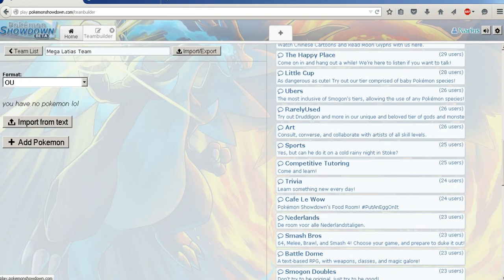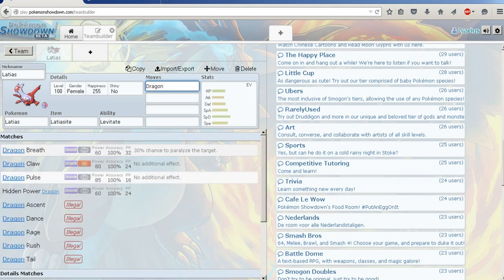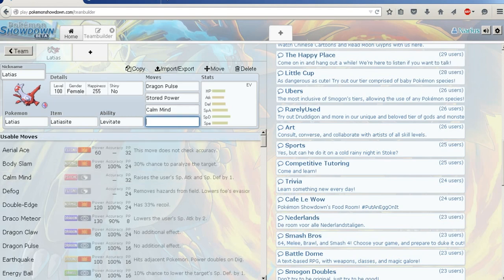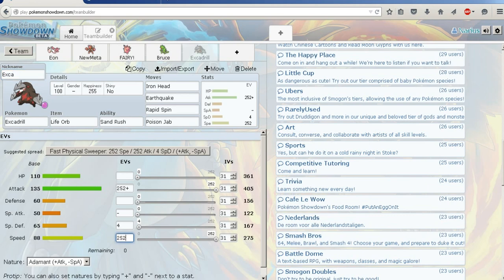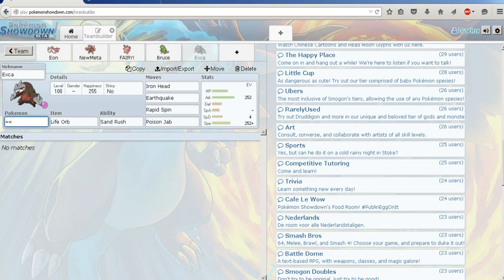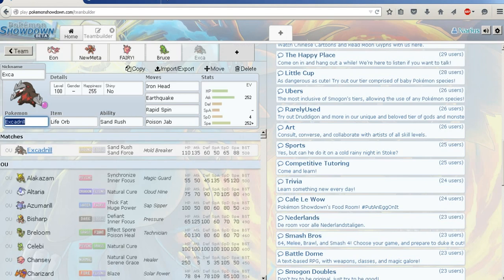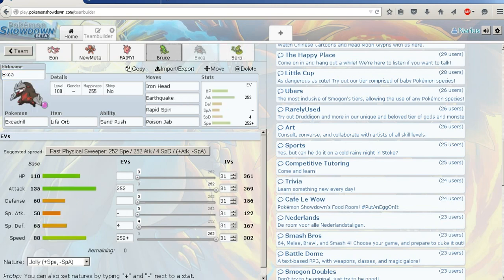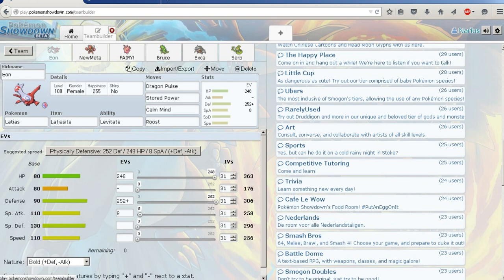Mega Latias Competitive Team Builder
Hey guys welcome all to a mega latias competitive team builder, terribly sorry for the lack of uploads lately, still feeling like crap ya know? Anyways, once July hits I should be able to revive this channel full throttle, should anyway.